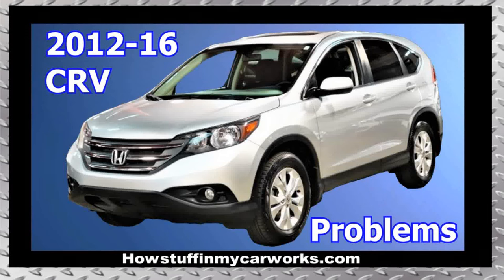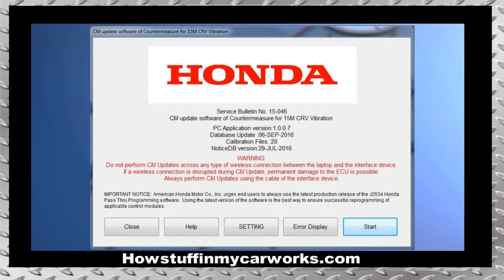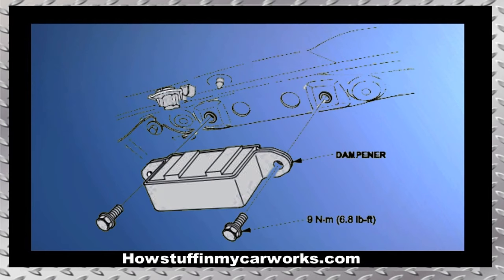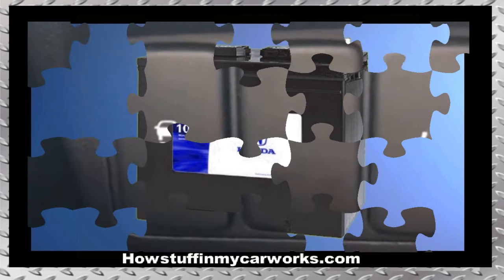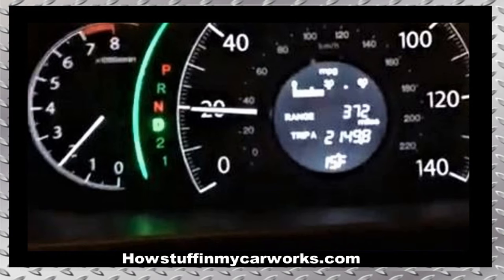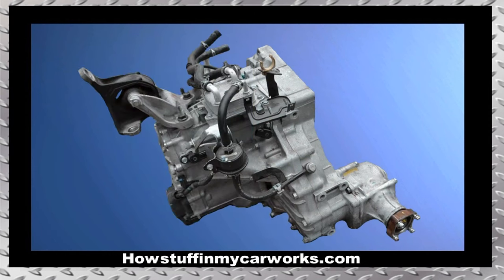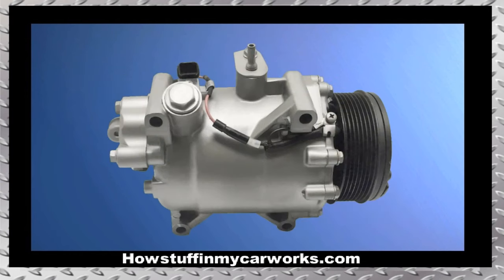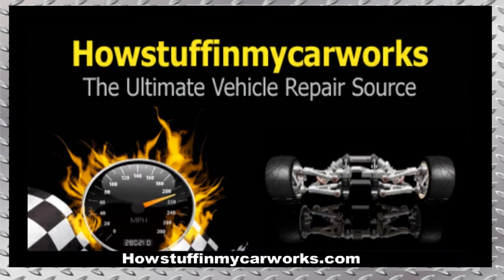Honda CRV 4th Generation from 2012 to 2016 Common Problems and Complaints